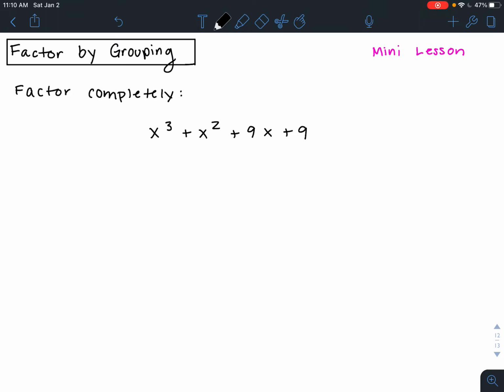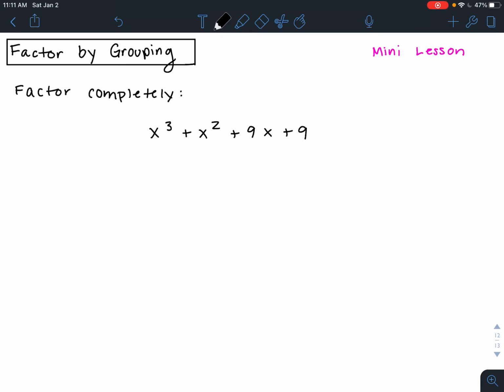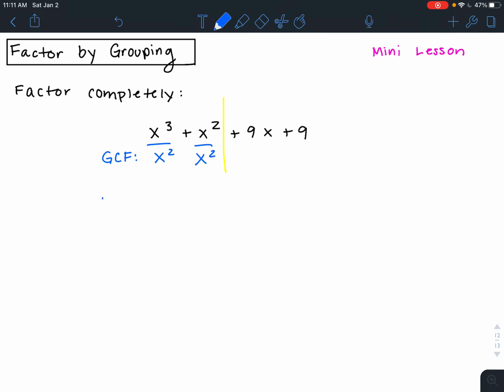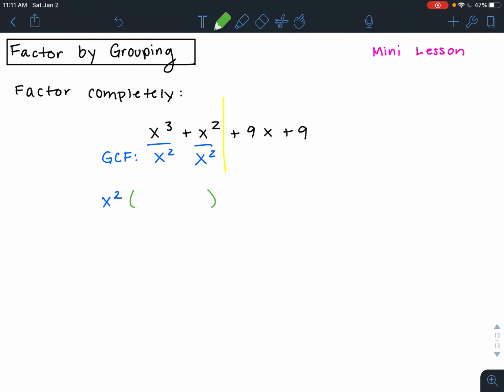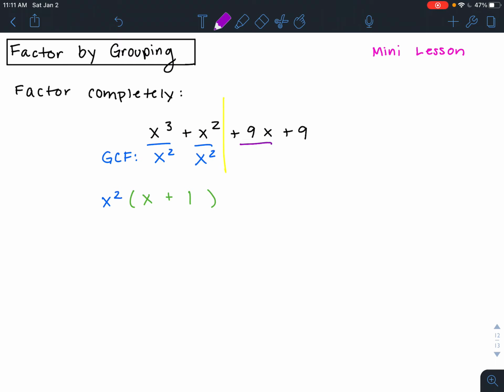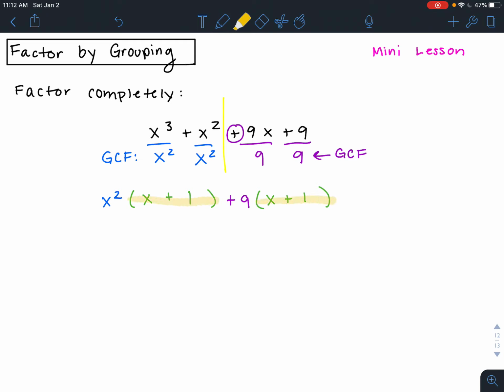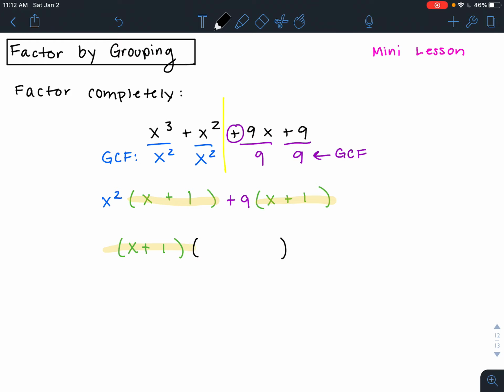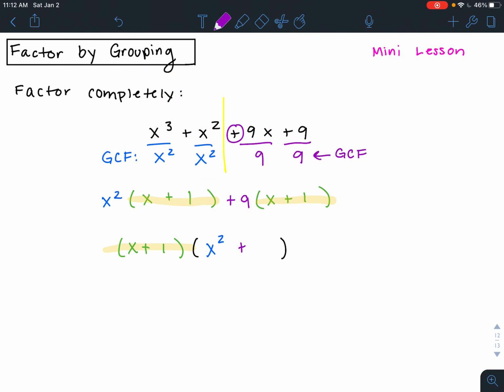How to Factor by Grouping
Example of how to factor a 4 term polynomial using factor by grouping